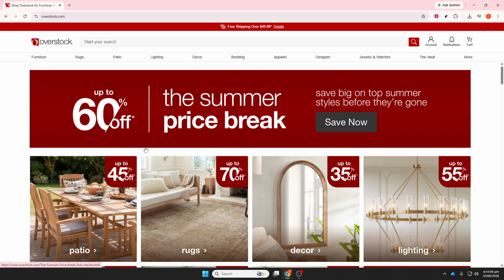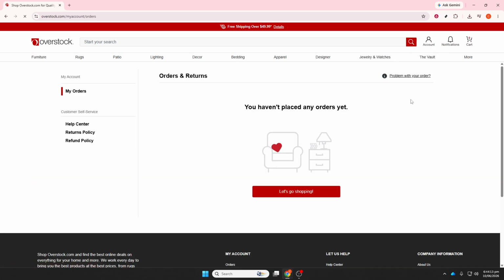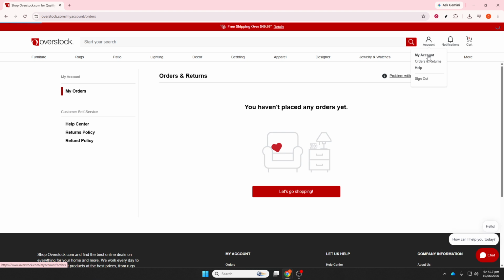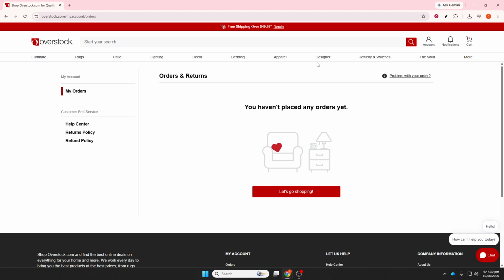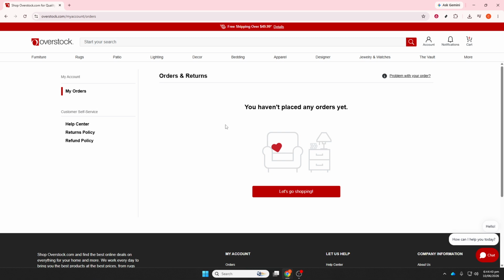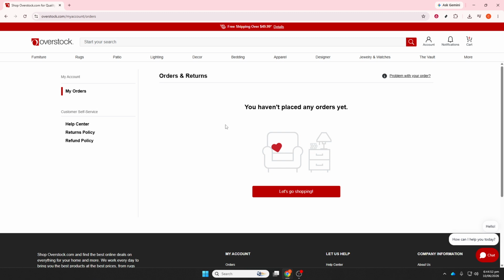How To See Order History On Overstock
Want to view your order history on Overstock? In this quick and easy tutorial, I'll show you how to access your Overstock account, find past purchases, review order details, track shipments, and manage your order history with ease.

Whether you're looking for a previous order, checking delivery status, downloading receipts, or reviewing purchase information, this guide will walk you through the entire process.

📌 In this video, you'll learn:
✔️ How to log in to your Overstock account
✔️ Where to find your order history
✔️ How to view past and recent orders
✔️ How to check order status and tracking information
✔️ How to access receipts and purchase details
✔️ Common issues when viewing order history and how to fix them
✔️ Tips for managing your Overstock orders efficiently

Overstock makes it easy to keep track of your purchases, returns, and deliveries. Follow along to quickly find the order information you need.

🚀 By the end of this tutorial, you'll know exactly how to access and manage your Overstock order history from any device.